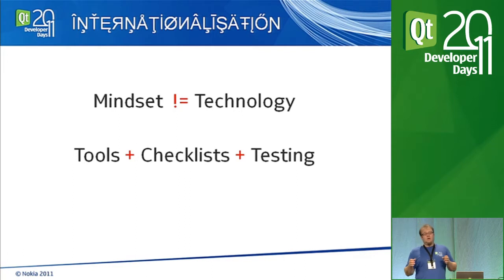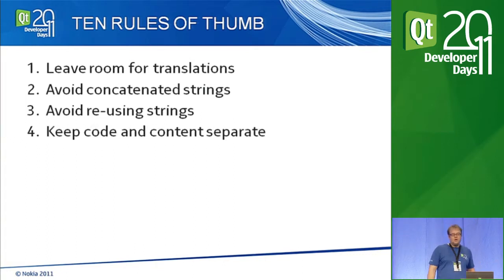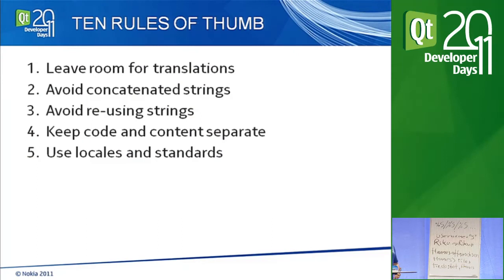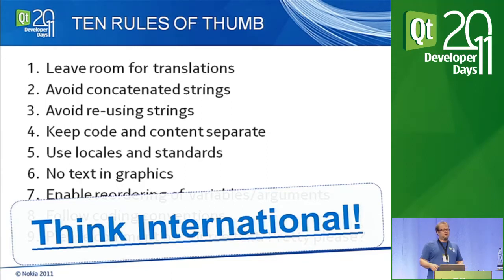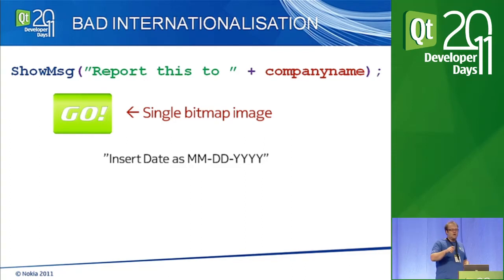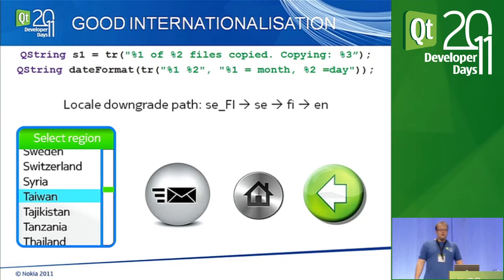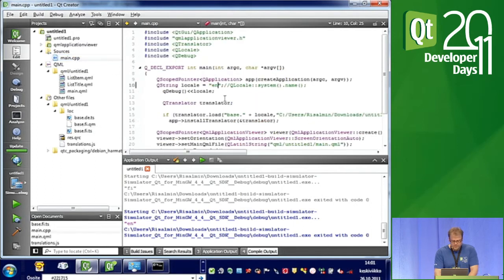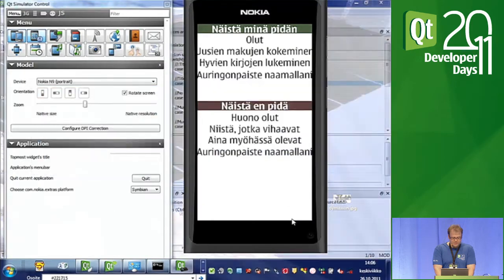Qt DevDays 2011, Internationalization - Translating Applications in Qt: Riku Salminen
Internationalization - Translating Applications in Qt
Presented by: Riku Salminen

The talk deals with internationalization as a mindset, rather than technology, when coding for different regions.
We will look at some bad examples and introduce some good rules of thumb for internationalization. Furthermore, we will look into localization as a way for attracting more people across the globe and making your app more personal (and it's not only language, we're talking about). Finally, we dive into coding in practice, including working with translation agencies/services and using crowd sourcing.